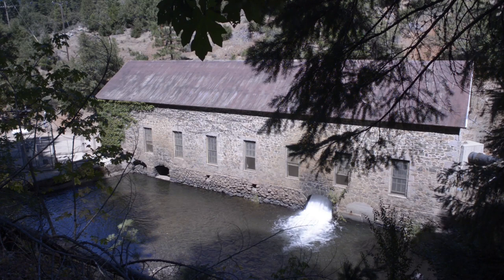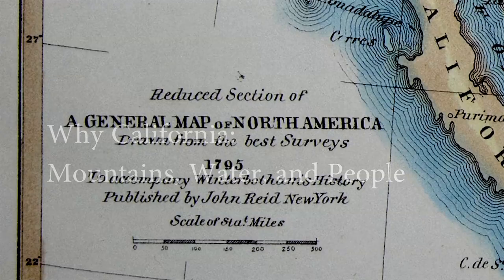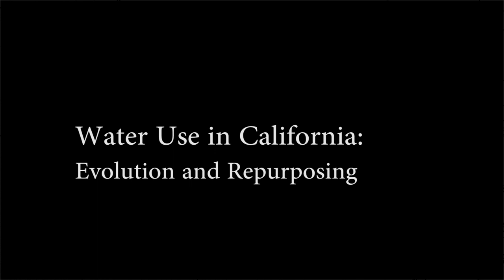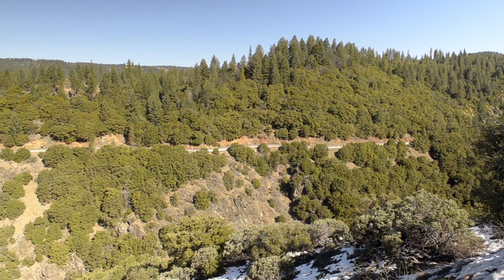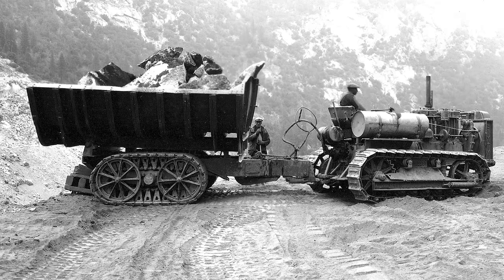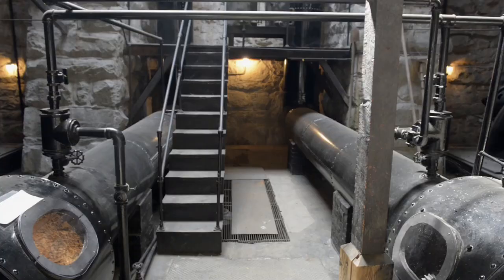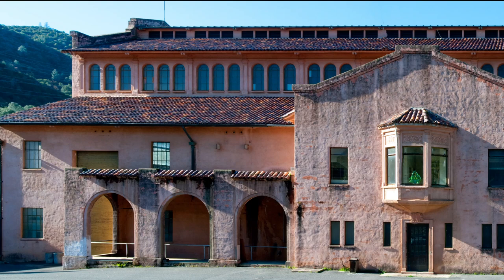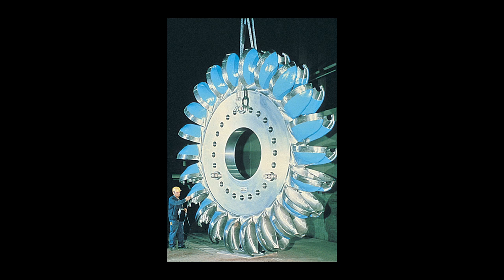Power To The People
The story of Lester Pelton and the development of the hydroelectric industry in the Sierra mountains during the gold rush